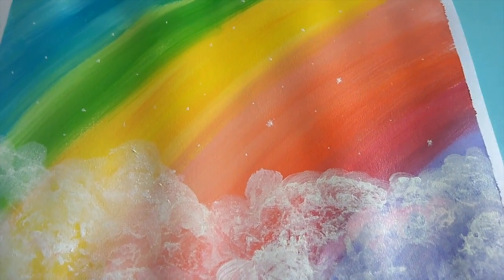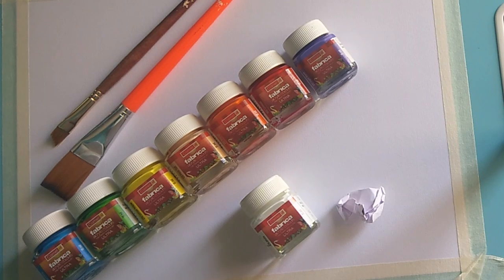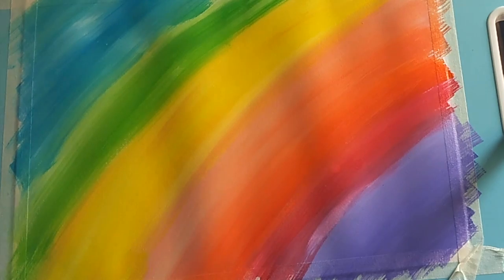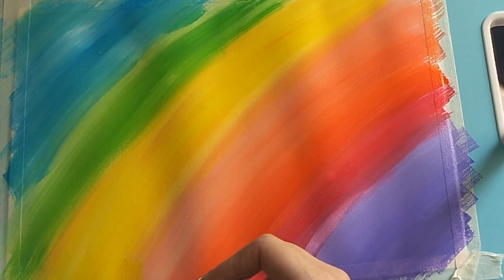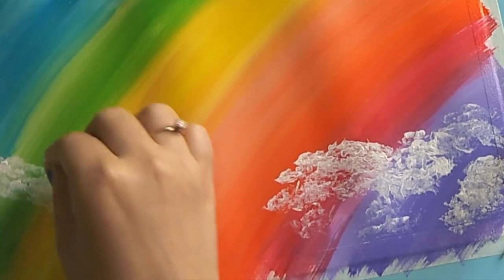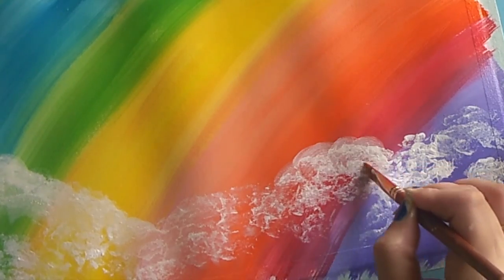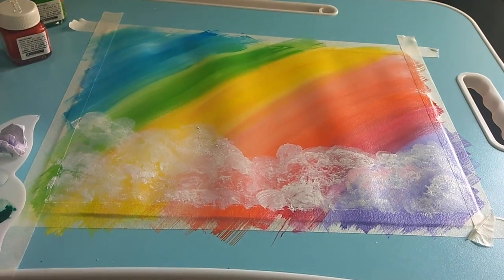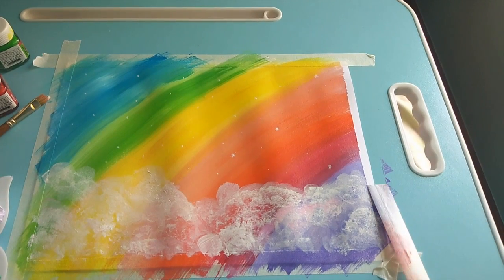Rainbow Painting Tutorial | Rainbow Sky and Clouds | Step by Step Acrylic Painting Tutorial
A beautiful imaginative sky.. its filled with colors.. Come lets learn with me in a step by step guide of arylic paints tutorial of how to make this amazing amazing rainbow sky and adding some clouds with a technique of my own. Rainbow painting tutorial